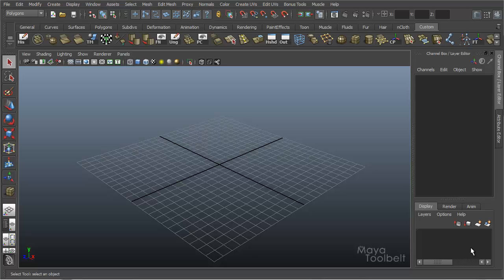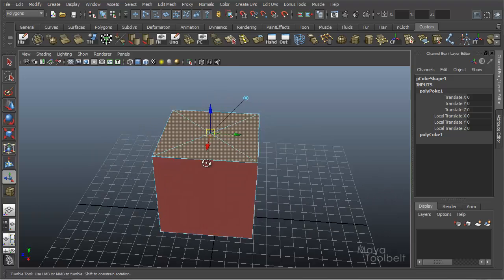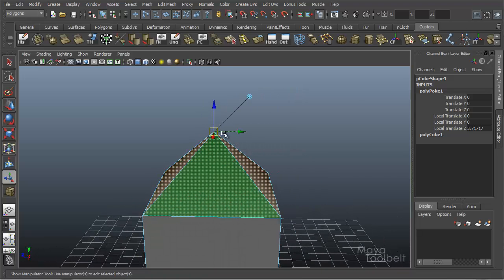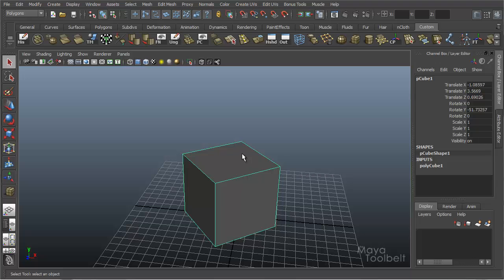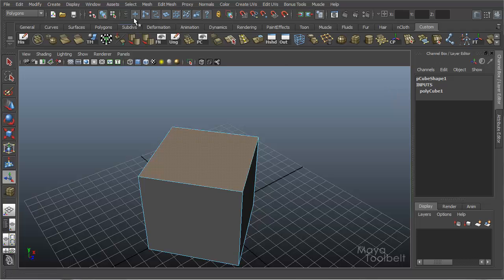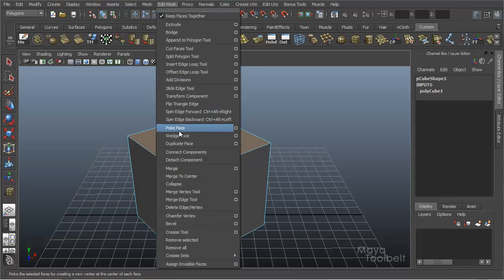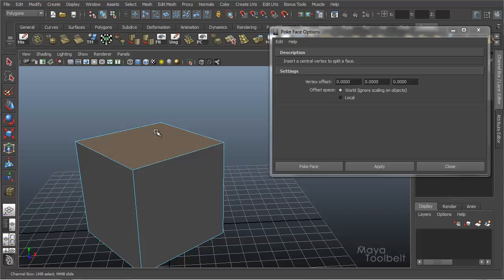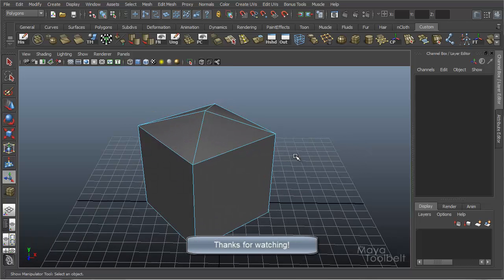The Maya Toolbelt - Poke Face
A tutorial going over the Poke Face command.